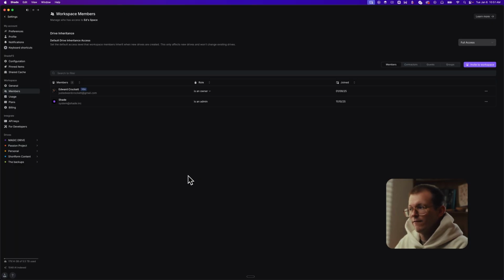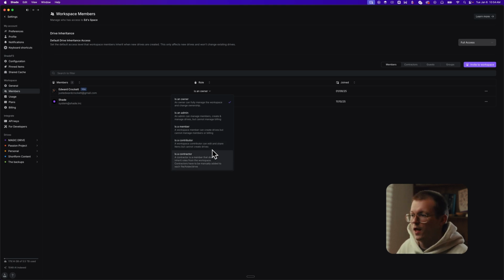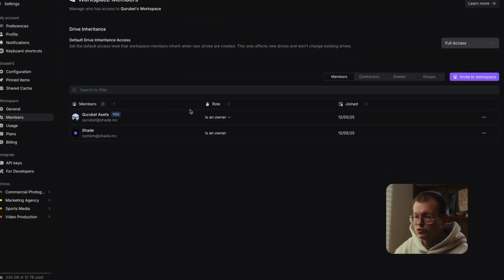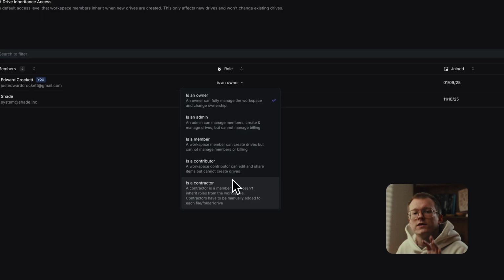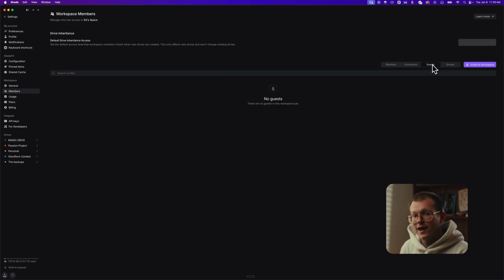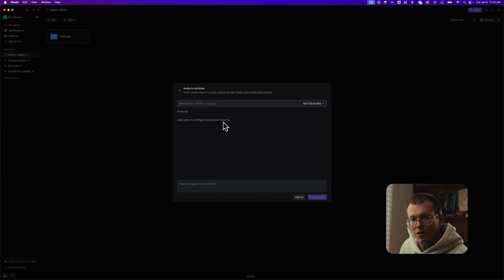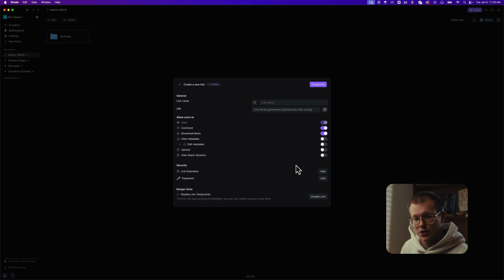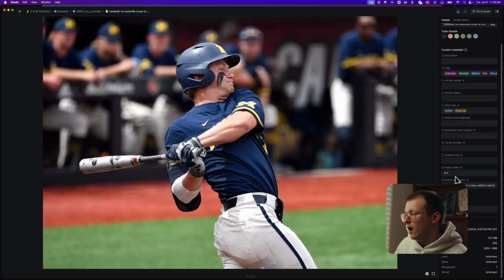Shade Tutorial - Everything You Need to Know About Managing Members in Shade